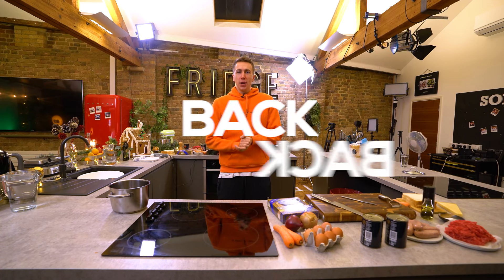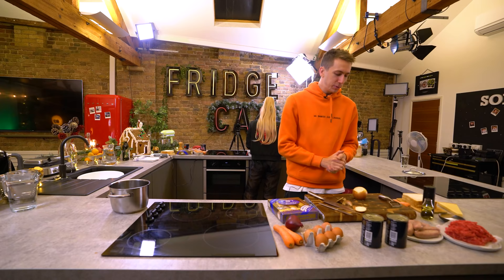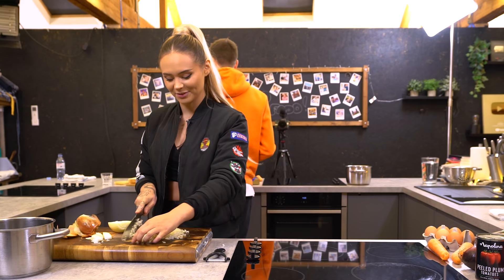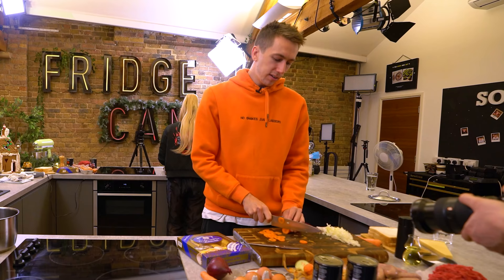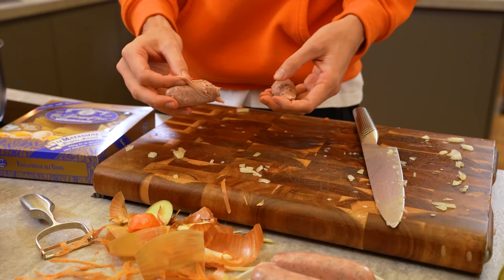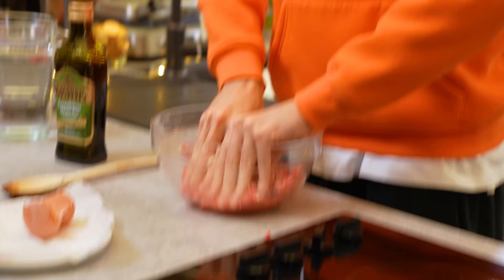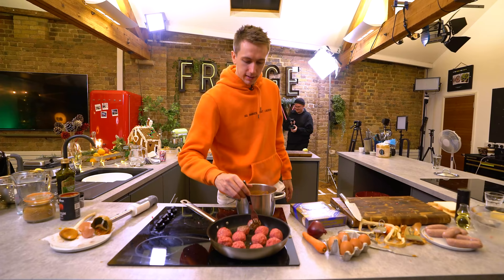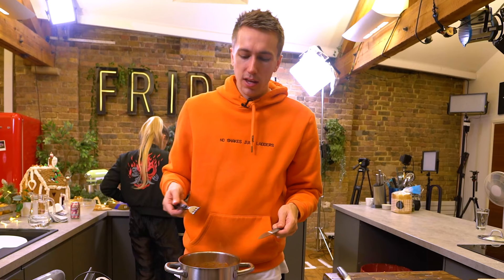BACK TO BACK COOKING CHALLENGE VS MY GIRLFRIEND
Music from MediaMusicNow.co.uk

Simon/Miniminter/mm7games